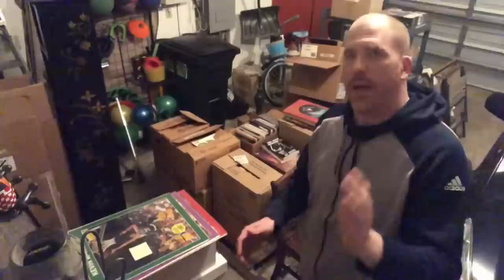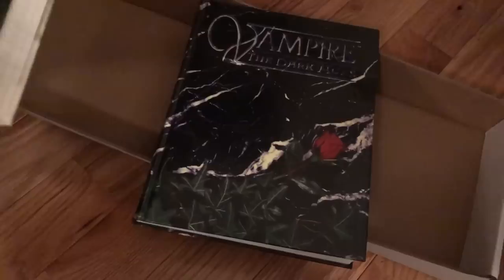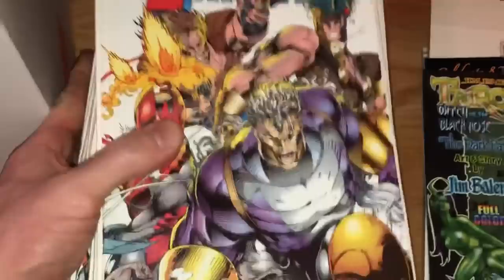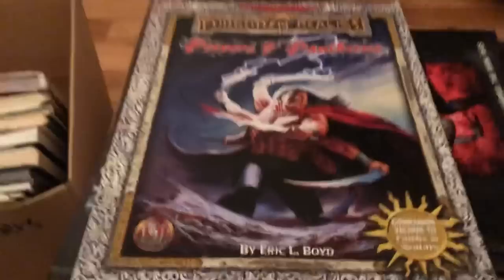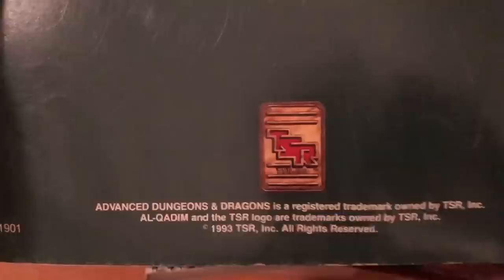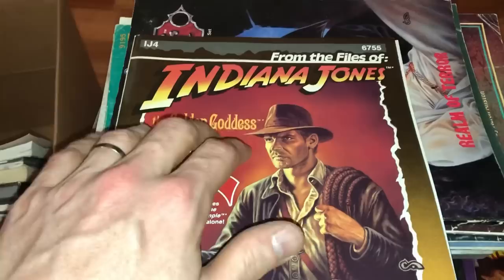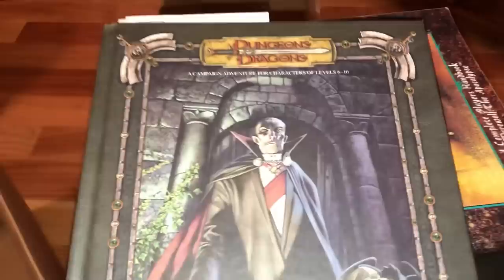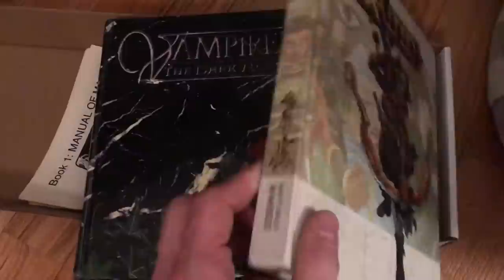STORAGE UNIT UNBOXING #7: More Comics, Dungeons & Dragons, Tips and Tricks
Join me for another fun storage unit unboxing video where we unearth more comics and Dungeons and Dragons treasures. As an added bonus, Daisy appears and hear Mrs. Prime Time for the first time (in sneeze mode!, lol).

ITEMS I USE IN MY RESELLING BUSINESS:

PRINTER:

500 Thermal Labels (4x6)

POLYMAILERS:

100 Metronic 24x24 Poly Mailers
100 iMBAPrice 10x13 Poly Mailers

TAPE (INVISIBLE)

TAPE (PACKING)